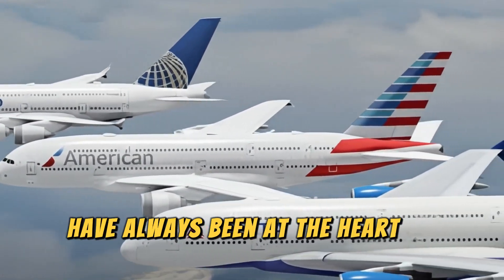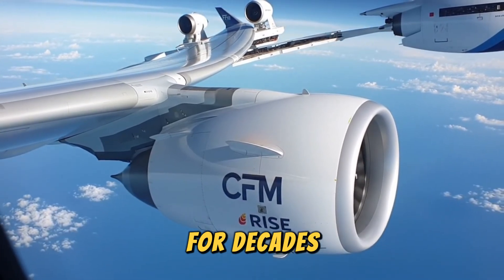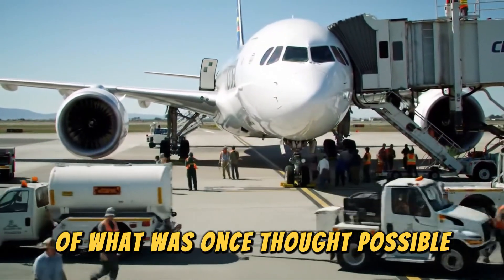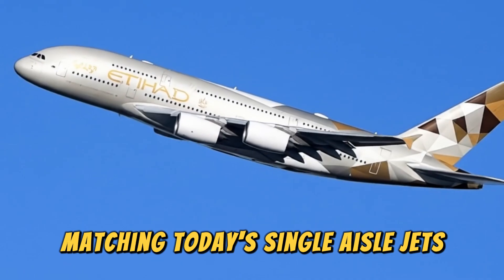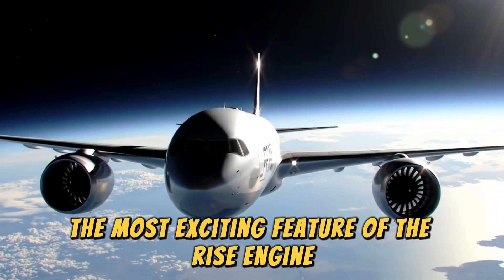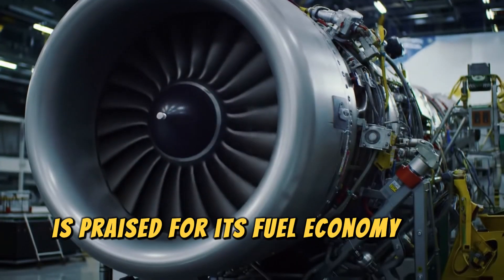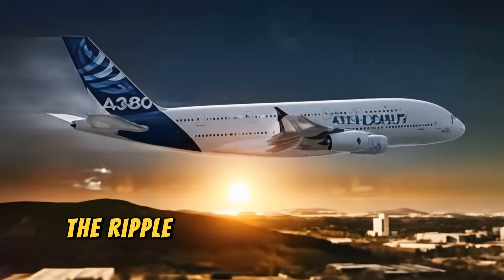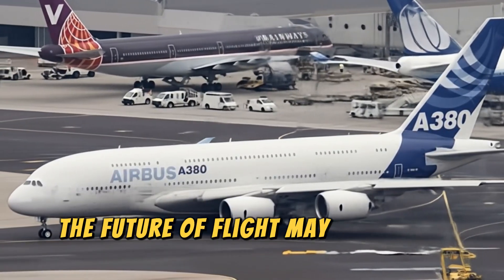CFM RISE Engine Will Change Aviation Forever – Here’s Why!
Welcome back to JET AVIA ✈️ – your home for the most exciting aviation stories and cutting-edge aerospace technology!

In today’s video, we dive deep into the CFM RISE Engine, a revolutionary open-fan design that promises to cut fuel burn by 20%, reduce CO2 emissions, and reshape the future of aviation. 🌍💨

From its futuristic open fan architecture to its compatibility with hydrogen and sustainable aviation fuels, this next-generation engine is set to transform how airlines fly and how passengers experience air travel. Developed by GE and Safran, the RISE program could mark the biggest breakthrough in jet engines in decades. 🚀

How the RISE engine works 🔧

Why it’s more efficient than today’s turbofan engines ⚡

Its role in achieving net zero aviation by 2050 🌱

How it compares to Rolls-Royce Trent 1000, Pratt & Whitney PW1000G, and LEAP engines ✈️

⏱️ Time Stamps:

0:00 🚀 Introduction – The Future of Flight
0:45 ✈️ Evolution of Aircraft Engines
1:32 🔥 What Makes the CFM RISE Engine Special
2:25 🌍 Fuel Efficiency & Sustainability
3:18 🔧 Open Fan Design Explained
4:12 ⚡ Materials & Cooling Innovations
5:05 🛫 Comparison with Other Jet Engines
6:20 🌱 Net Zero & Aviation’s Future
7:10 🎯 Final Thoughts & Outro

If you’re passionate about aviation, technology, or the future of sustainable flight, this video is a must-watch! It breaks down the amazing potential of the CFM RISE engine in a way that’s simple, engaging, and perfect for both aviation fans and curious minds. With airlines pushing for net zero emissions, this engine could be the biggest game-changer in modern aviation history.